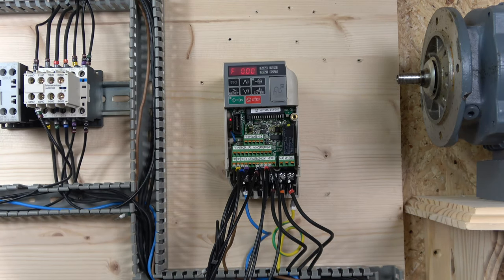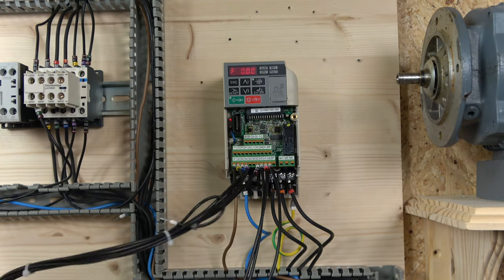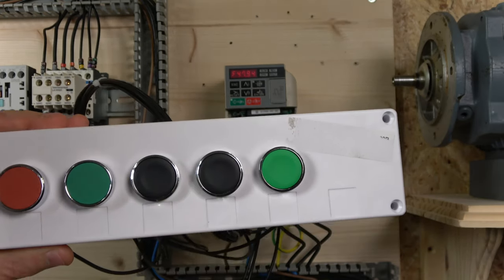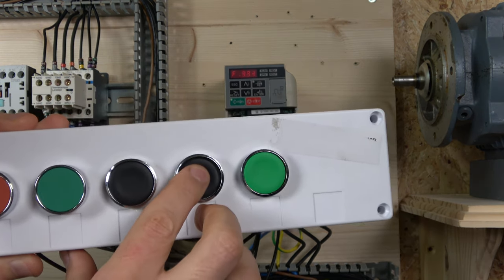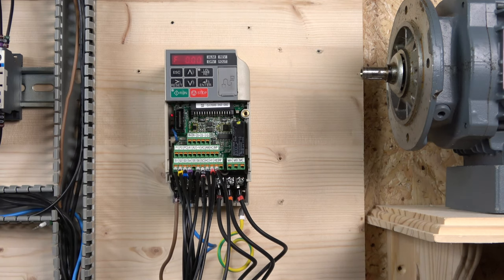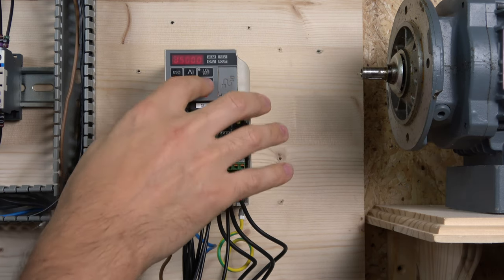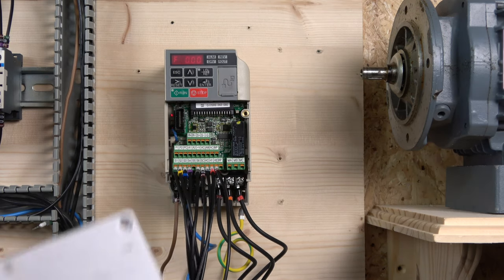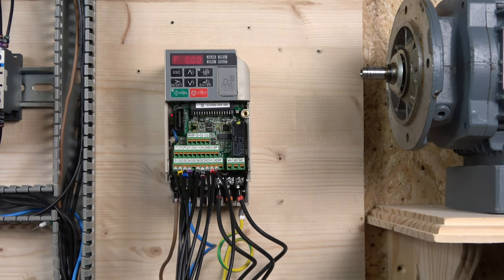Omron/Yaskawa V1000 VFD remote mode control, MOP/Electronic and multi frequency control. (English)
Omron/Yaskawa V1000 VFD remote mode control, MOP/Electronic and multi frequency control. Setting up drive to control frequency with up and down buttons and also set up multi frequency. For manuals, part number and related videos, please see below.